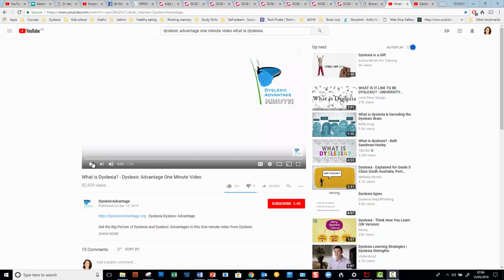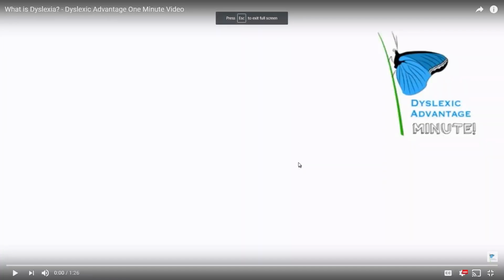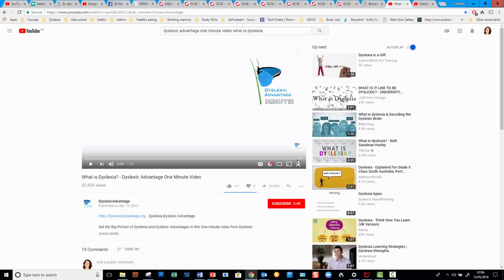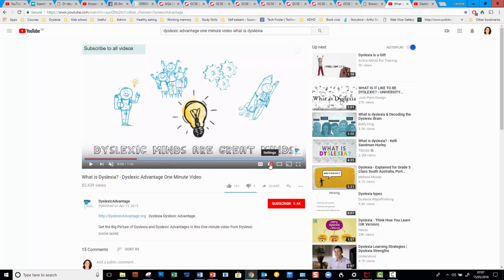Tips & Tricks for learning on YouTube. Be an efficient learner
Tips to help aid learning when watching YouTube videos. Quick video created to help make the most of learning on YouTube.
- Enlarge the screen to see detail;
- Pause;
- Adjust volume;
- Speed up or slow down;
- Jump forward and back at 5 second intervals.
Happy learning.